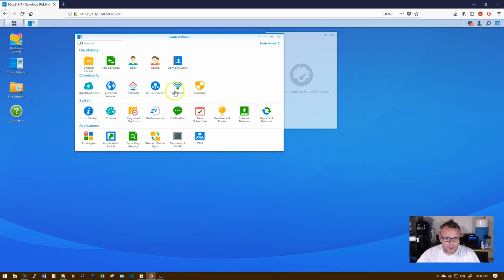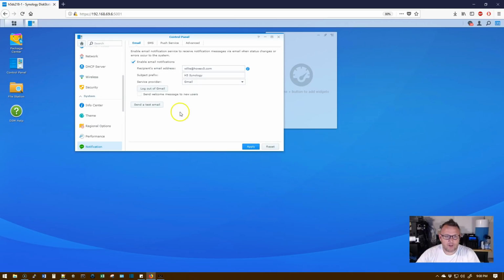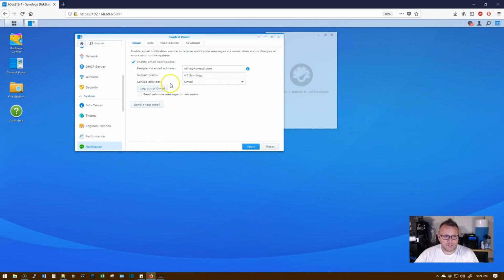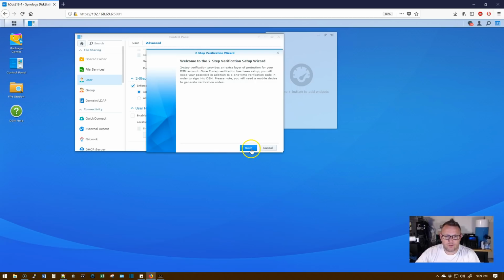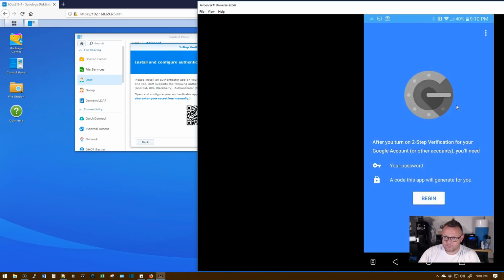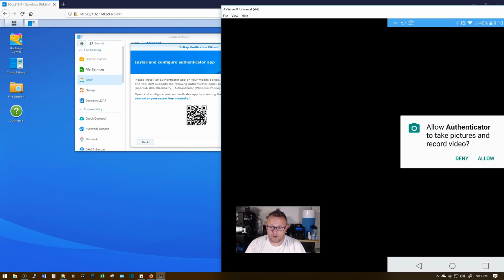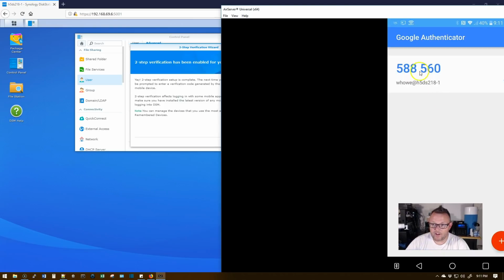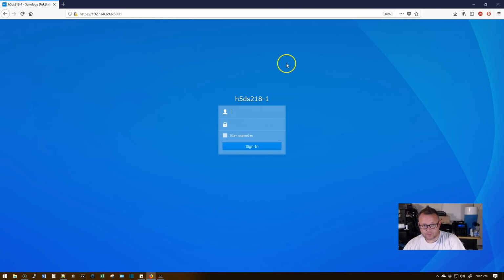Synology Two Factor Authentication Setup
You should use two factor authentication where possible to help keep your accounts and information secure!  Synology makes it easy to setup two factor authentication.  Let's do it!